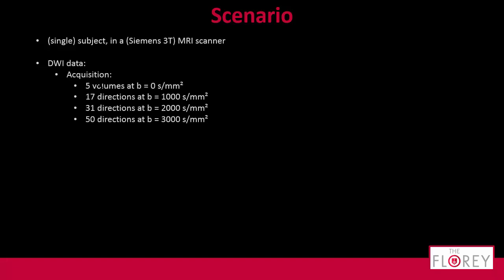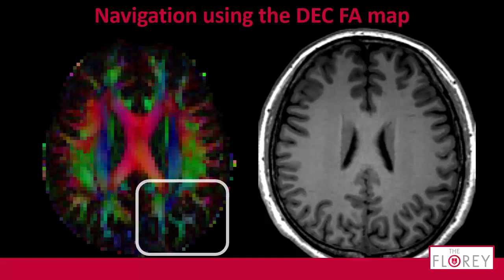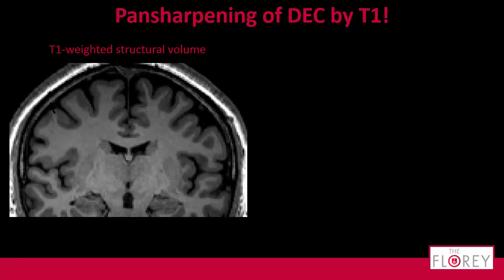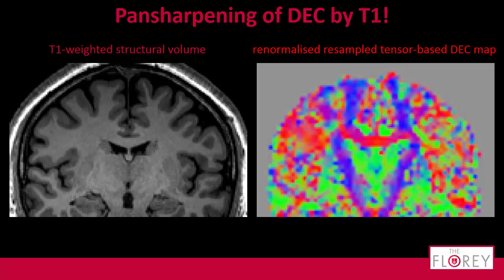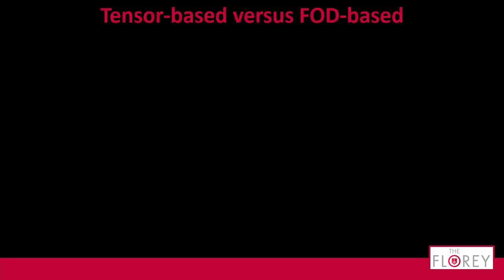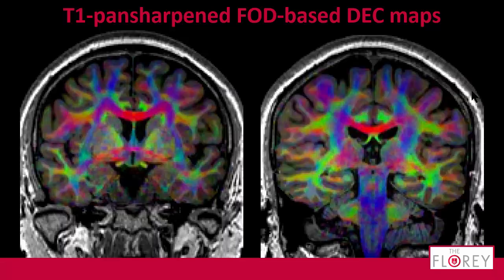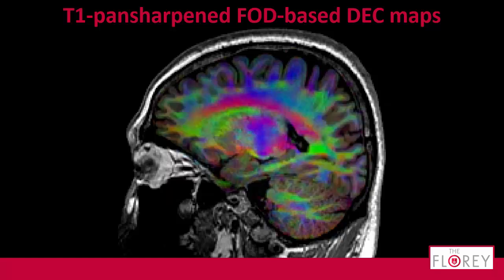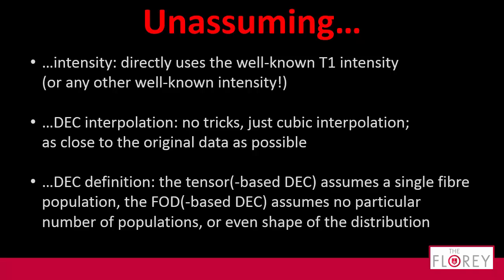Panchromatic sharpening of FOD-based DEC maps by structural T1 information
Presented at the 23rd Annual Meeting of the International Society for Magnetic Resonance in Medicine (June 2015, Toronto, Ontario, Canada).
1 of just 6 abstracts (out of more than 6000 submissions) hand-picked for oral presentation in the only unique "Focused Discussion" session.
Awarded a Magna Cum Laude Merit Award (top 15% of abstracts).

Reworked and presented as an elevator pitch at the Florey Postdoctoral Association conference (July 2015, Melbourne, Australia).
1st place for the elevator pitch, as peer reviewed by the audience.